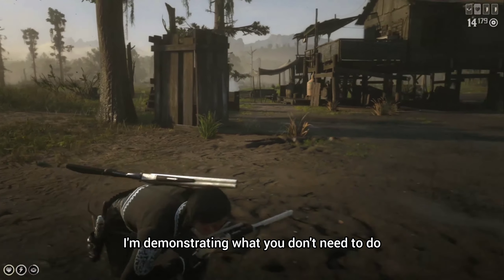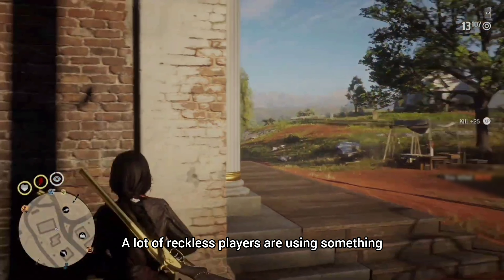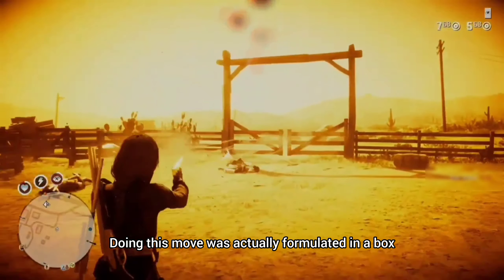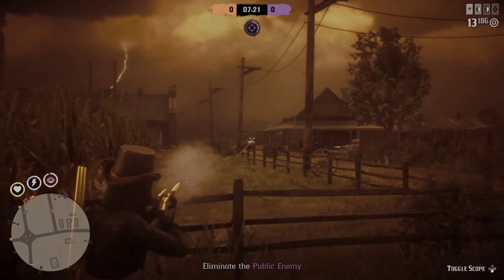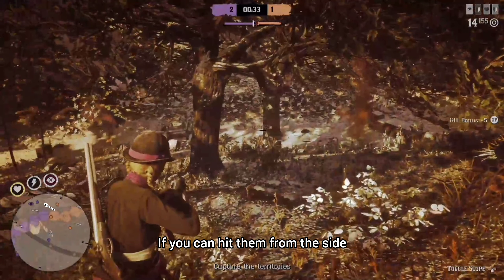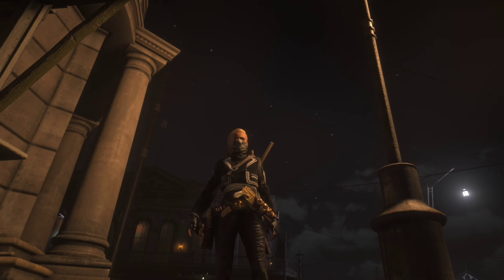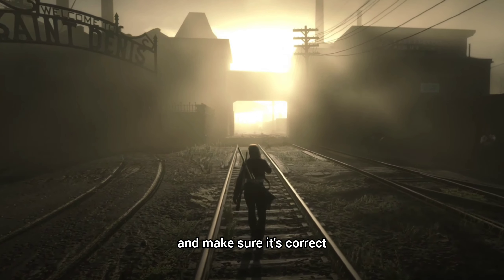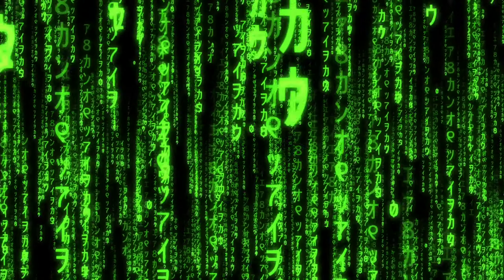Training Elite Older Players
A carefully mastered game plan for older players, the first of a 3 part series.